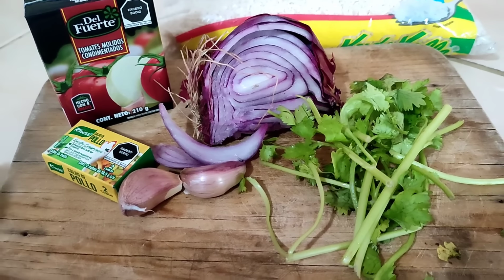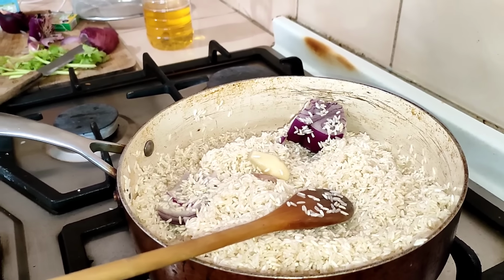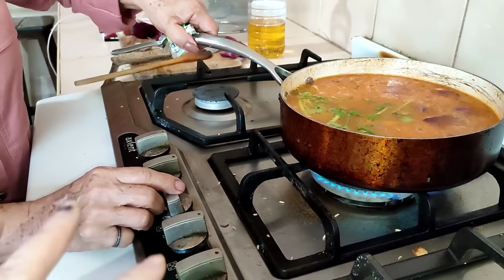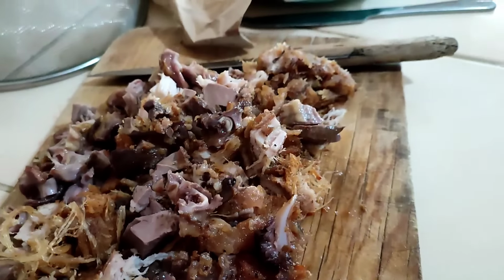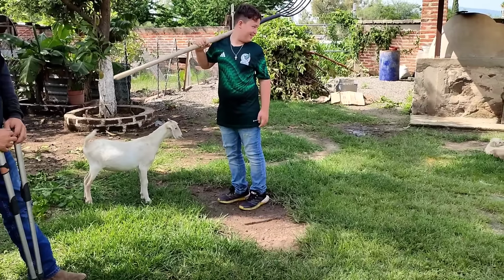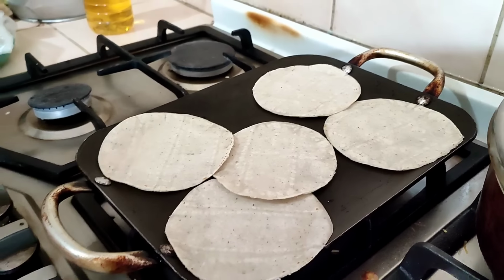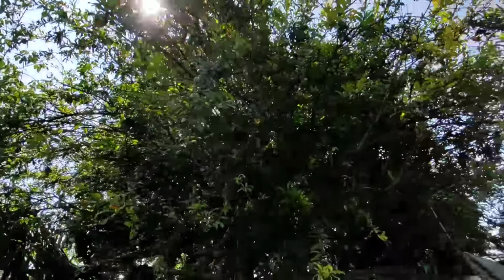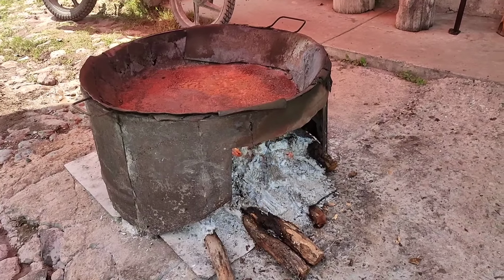Our Life in Mexico - How to make MEXICAN RICE (Abuelas recipe) THE BEST.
Good morning, everyone I hope all of you are having a blessed Sunday. I have a very special vlog for you all. How to make MEXICAN RICE | TRADITIONAL Mexican/SPANISH rice RECIPE with Abuela ! She makes my favorite Mexican rice and I am so happy to share the recipe with you.

amazon school wish list for the rancho